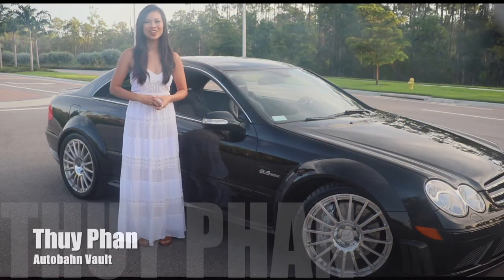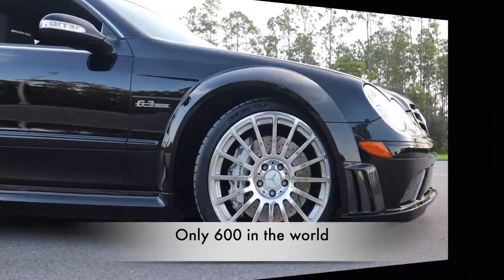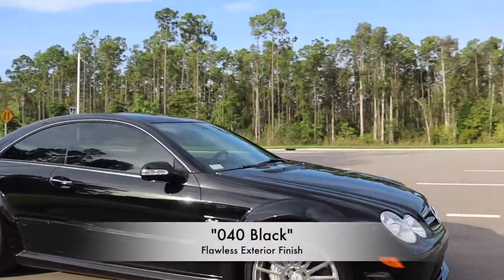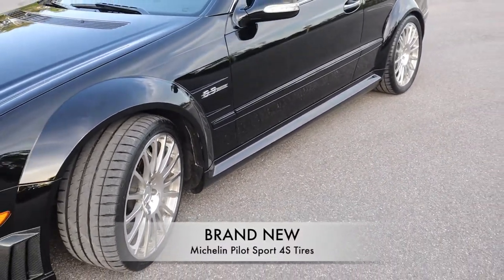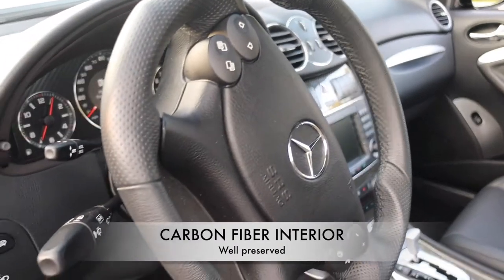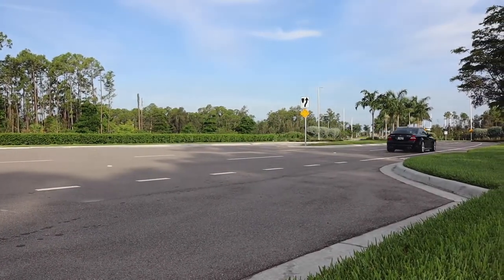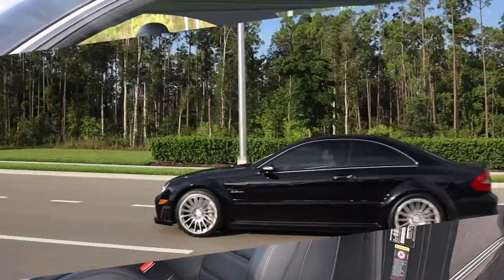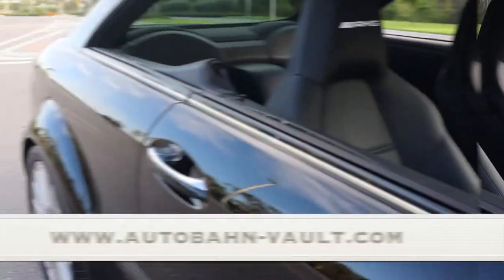Mercedes Benz CLK63 AMG Black Series - Powered by Renntech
**SOLD**

Welcome to Autobahn Vault, today we put to your consideration this beautiful 2008 Mercedes-Benz AMG CLK63 AMG Black Series.

This is no "pedestrian" CLK63 Black Series but one very special indeed as it was prepared and tested by the folks at Renntech themselves. Unlike less reputable tuning firms, Renntech has been in business for over three decades and enjoys worldwide recognition for the quality of the work they perform by focusing in performance, safety and reliability.

This 11,600 mile, one owner CLK Black Series has been serviced exclusively by Mercedes-Benz and Renntech its entire life and it comes with a complete service history going back to day one.

Renntech performance upgrades include:

- ECU tune,
- Carbon fiber air intake,
- Stainless steel headers and resonators up to the factory AMG mufflers.
(Factory parts included for an easy return back to stock).

For more information on this and other cars in our inventory, please visit our